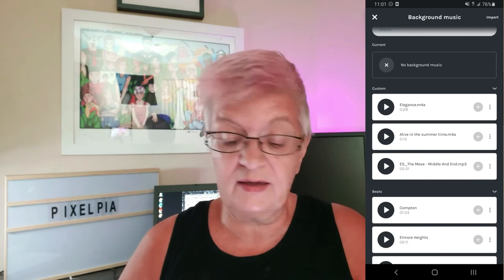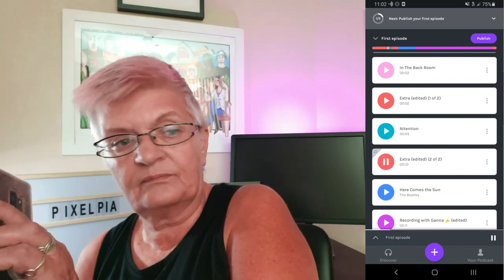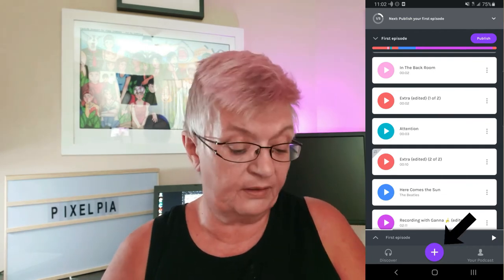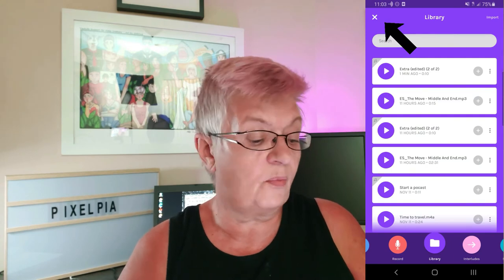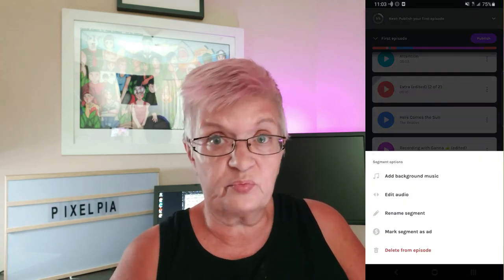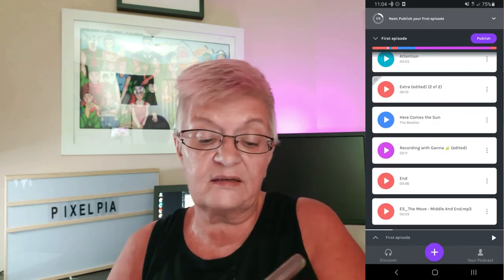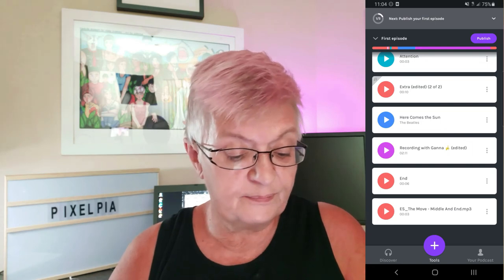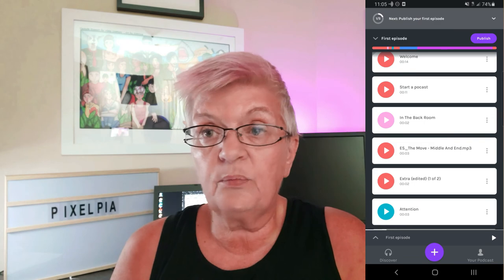How You Can Use Your Own Music With Anchor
Are you using Music in the podcast, I will show how you can use your own music with Anchor. I also recommend that you avoid using Spotify music and here is why: Why You Shouldn't Use Spotify Music In Your Anchor Podcast

I totally forgot to tell you how to upload your music to Anchor in the first place. If you go to your library you have _Import_  in the top right corner. Click that and find the audio file on your device that you want to upload. Once your file is uploaded you can add it as background music, between segments, and edit it as we did all other files.

It is very important that you have the right to use music both on YouTube and in your podcast, and if you subscribe to a music provider for example Epidemic Sounds or AudioHero, or any other similar service it is important that you follow their directions about how to authorize the use in your podcast. Below I have a link to Magic Jones which offers free music for anyone to use.
I will show you step by step how you can upload and use music from your phone or computer to use in your podcast both as background music to a segment as well as in between segments, but once again be mindful of the copyright to the music you use.

If you are interested in buying any of my e-books you can find them

Do you need a buymeacoffee page, use my link which will donate a cup of coffee to me free of charge for you